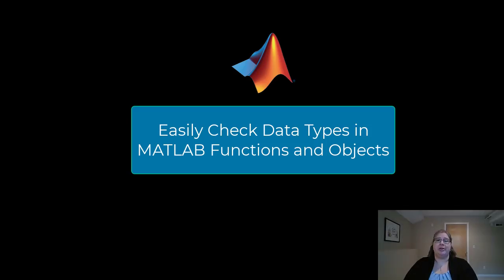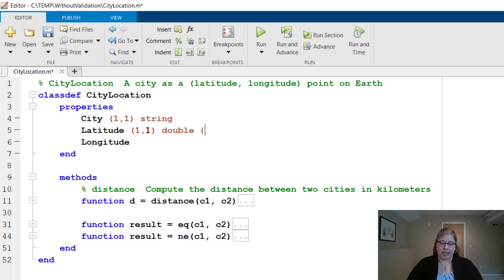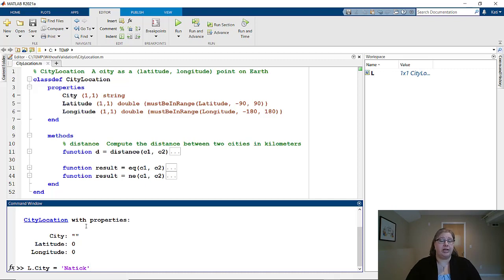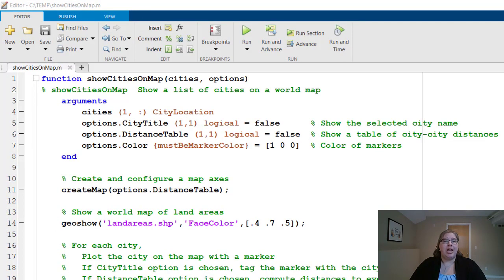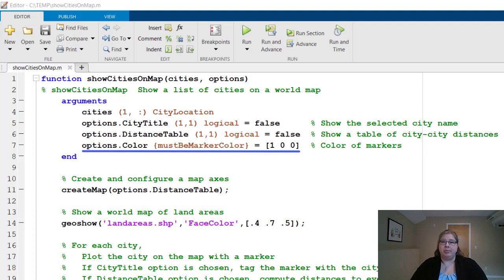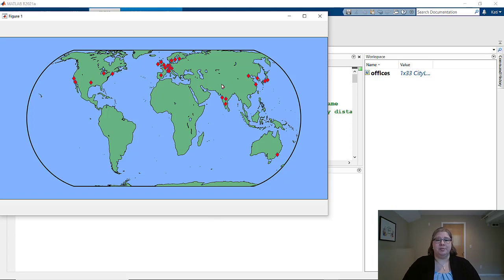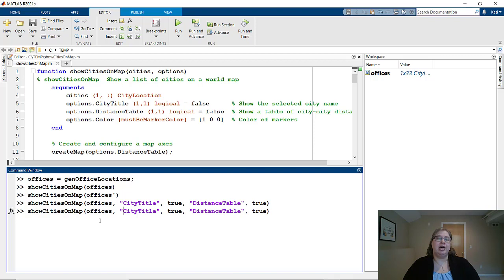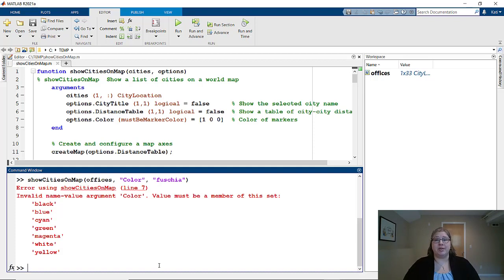Easily Check Data Types in MATLAB Functions and Objects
See how to easily add validation to MATLAB® function arguments and properties.  Learn how to make functions accept name-value arguments and use the new Name=Value syntax.